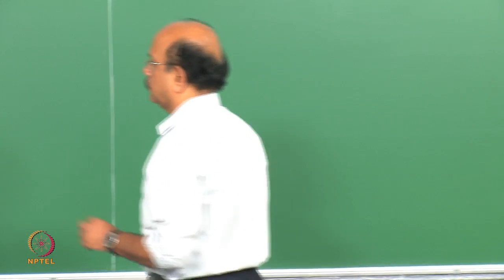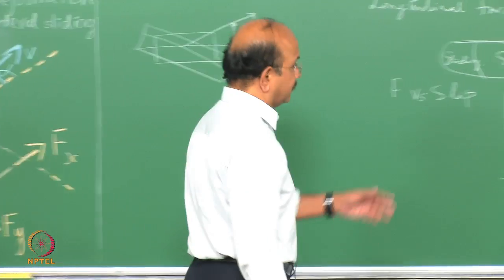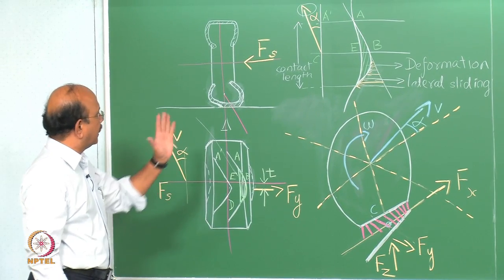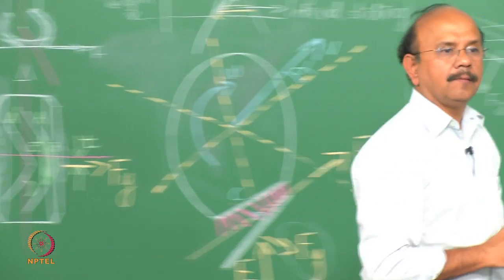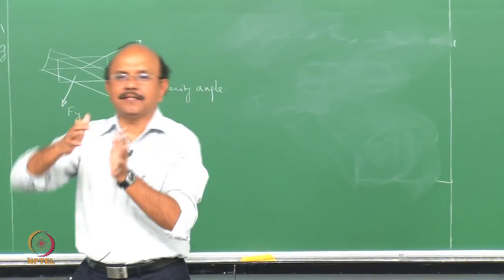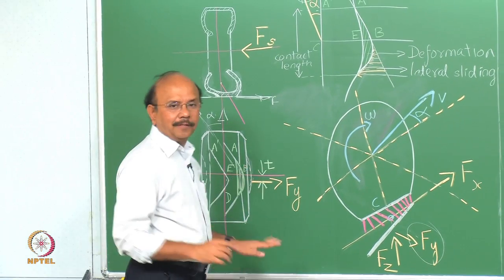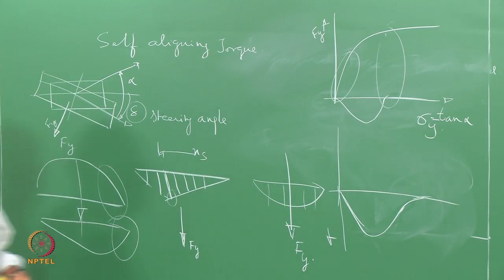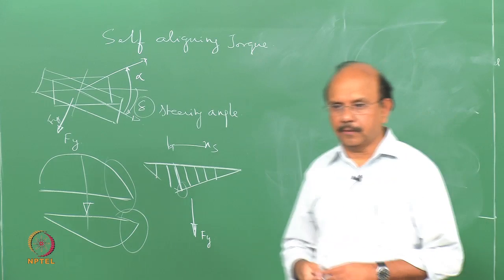Mod-01 Lec-12 Lateral Force Generation